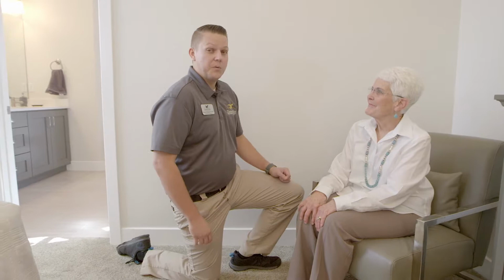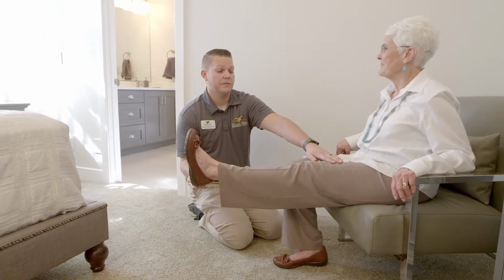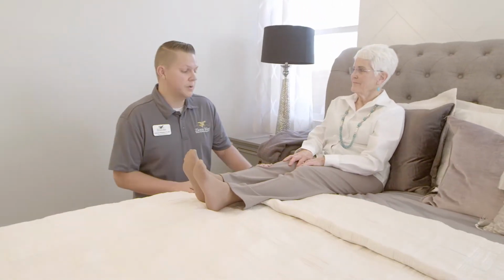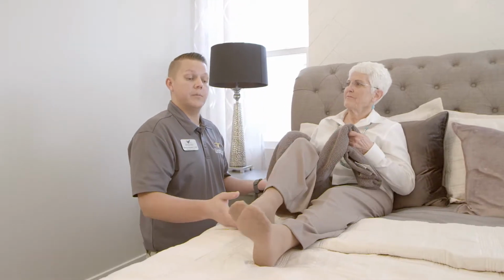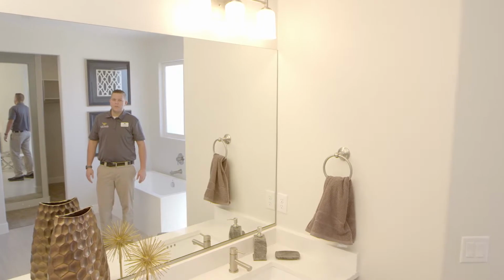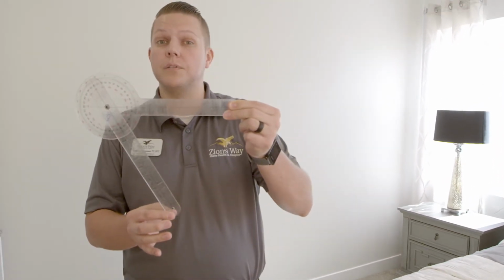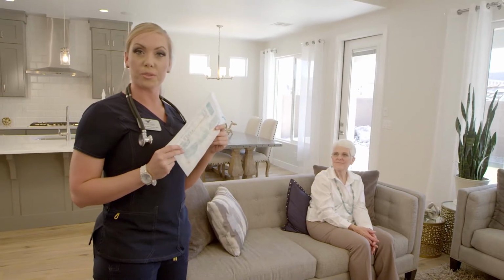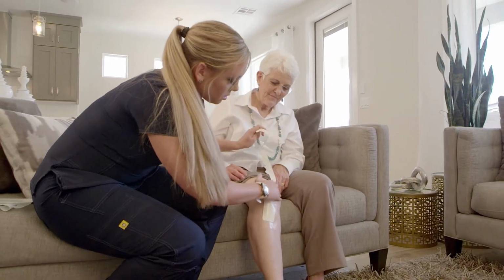Return Home with Home Health Assistance